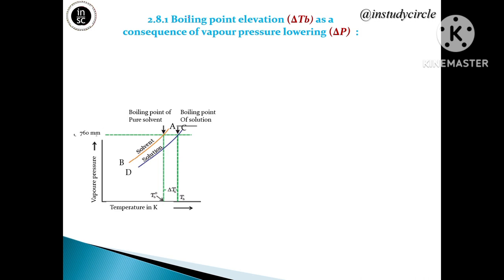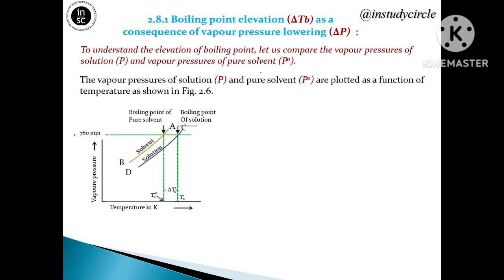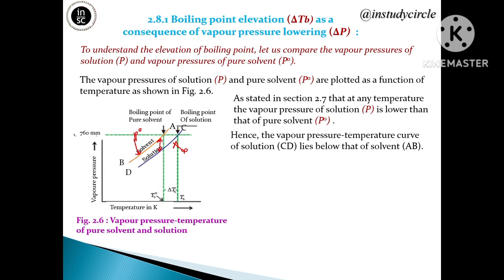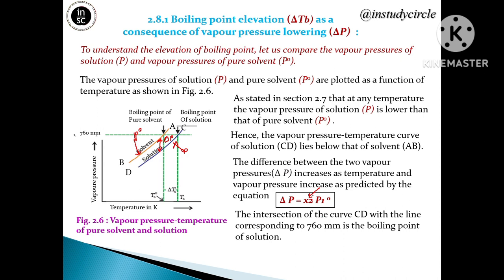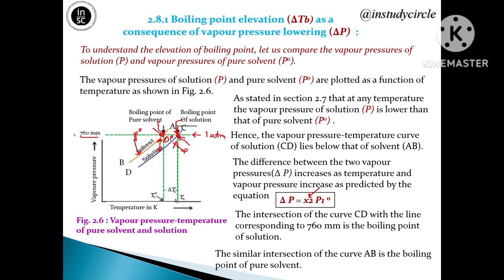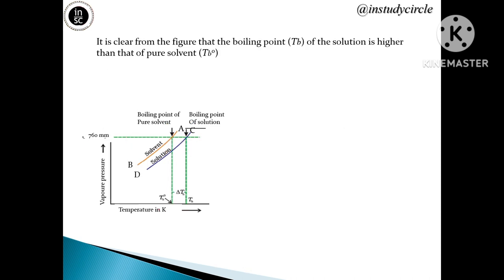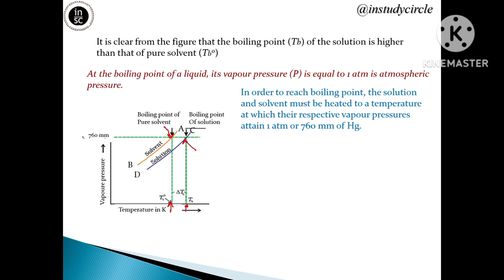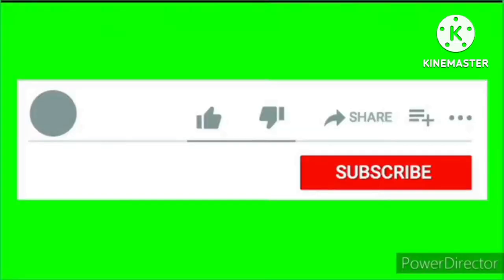12th, Boiling point elevation as consequence of vapour pressure lowering NEET/JEE State Board exam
Boiling point elevation as consequence of vapour pressure lowering is important topic for NEET/JEE  State Board exam